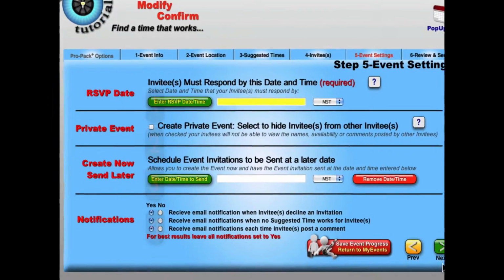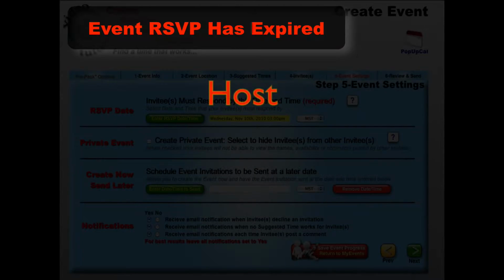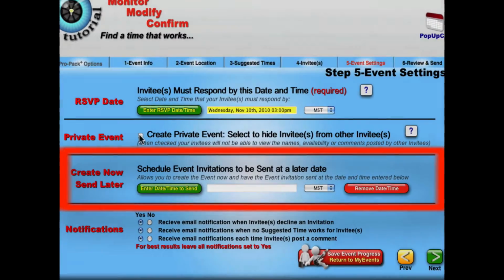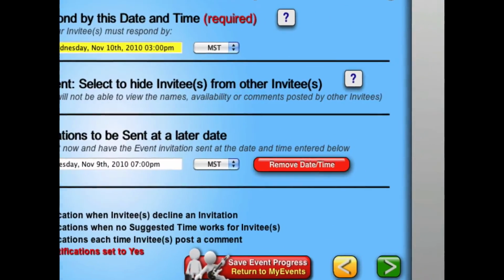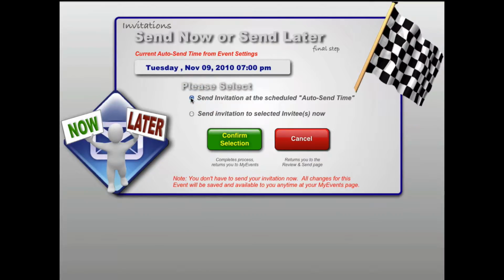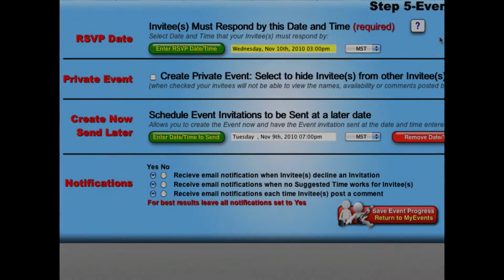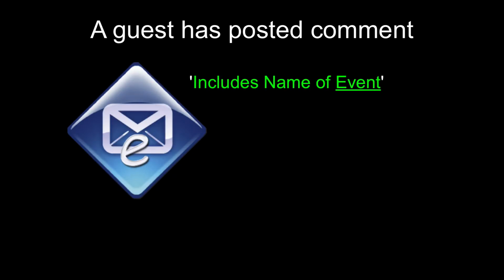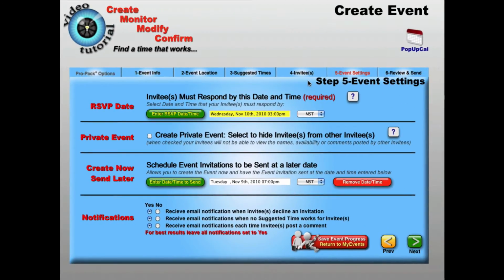CreateEvents Tab-5 Event Settings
Option Based Scheduling is the efficient way to ‘find a time that works’.

Creating an event consists of completing 6 easy tabs. This tutorial specifically focuses on the 5th tab called Event Settings.